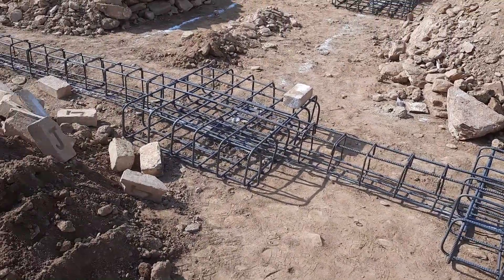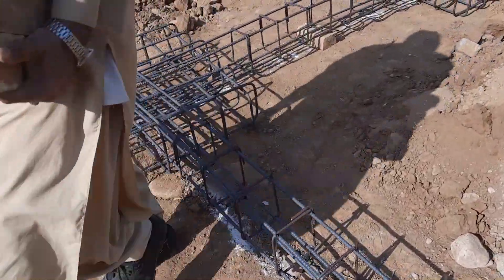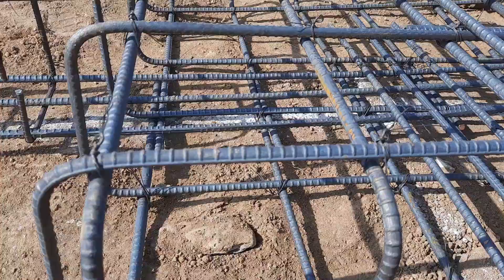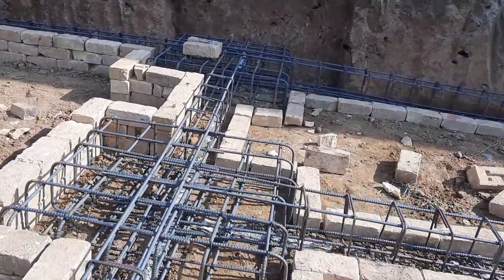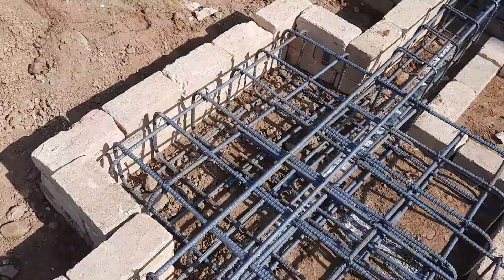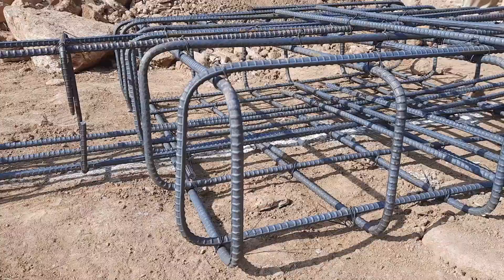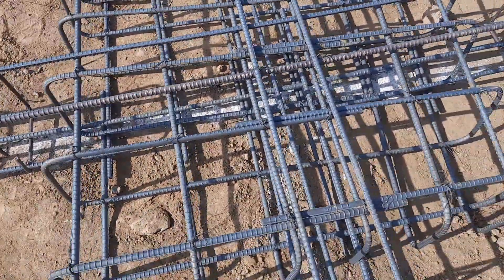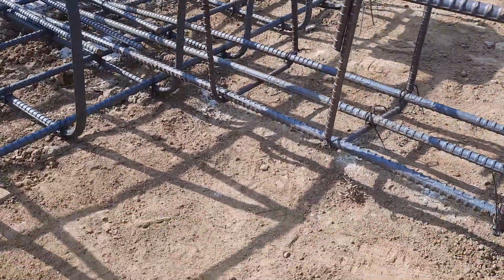Footing Structure Design | Civil Engineering videos